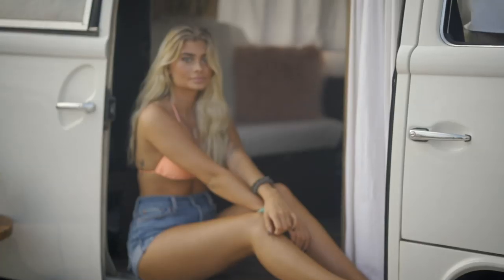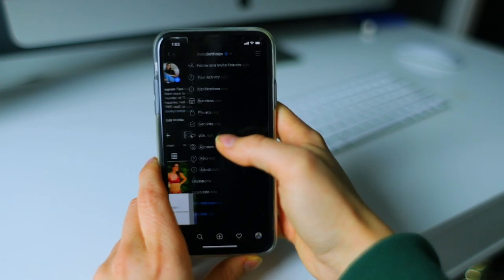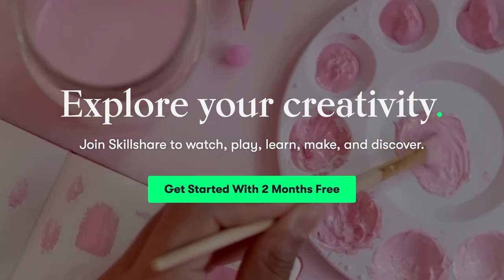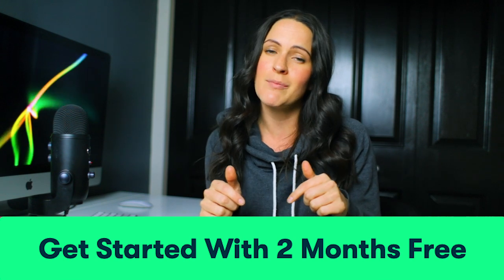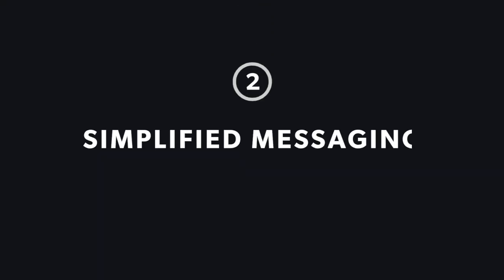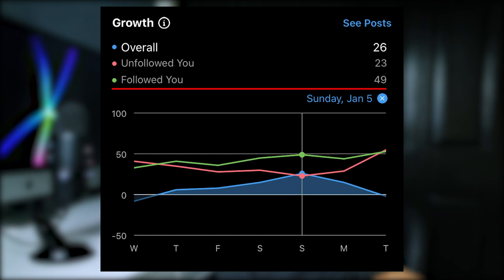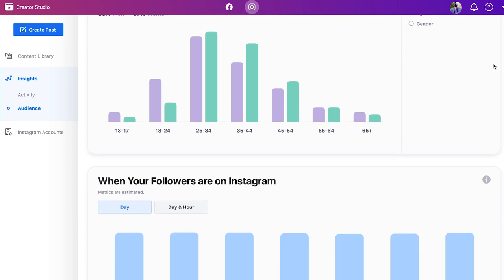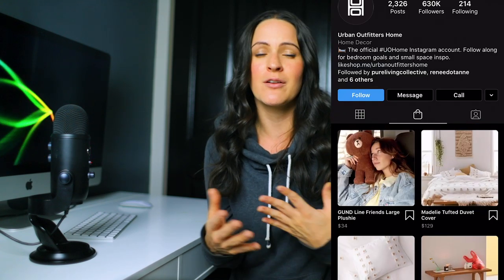THE INSTAGRAM CREATOR ACCOUNT | Is it worth switching to?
Considering the Instagram Creator Account? Watch this video! 🎥& Don't forget to explore your creativity with Skillshare! for two free months of premium membership.

FREE INSTAGRAM TRAINING! 👉🏻 How to Make Consistent Sales from Instagram (without thousands of followers!):

👇🏻 COURSES, TRAININGS & DONE-FOR-YOU SERVICES:

* The Instagram Ivy League (grow your following & make more money this year!):
* FREE Instagram Training (learn my 4-part strategy to making consistent sales from IG!):

👇🏻 GEAR I USE FOR MY VIDEOS:

*DSLR Canon Camera* (full-frame for those wide insta-worthy shots!):
*Camera Lens* (captures a wide canvas & gives you that blurry background):
*Tripod* (this thing is sturdy AF!) :
*Microphone* (crisp & clear sound for cheap!):
*Lighting* (Soft Boxes):
*Lighting* (Ring Light):

👇🏻 TOOLS (& DISCOUNTS) YOU NEED:

*Thrive Themes Drag & Drop Website Builder* (what I use to build my site!):